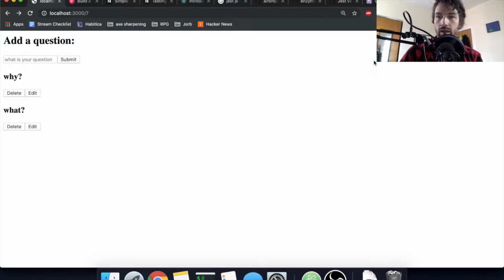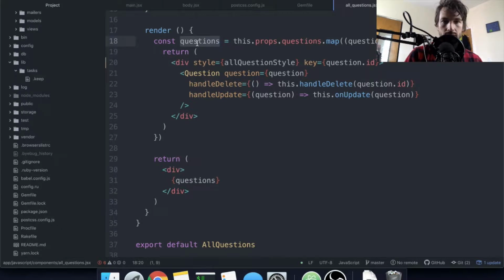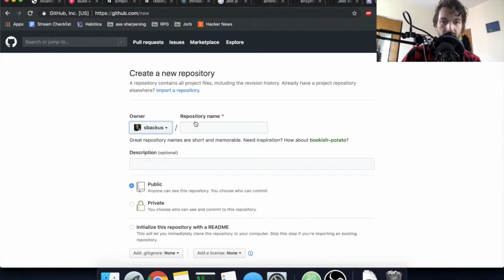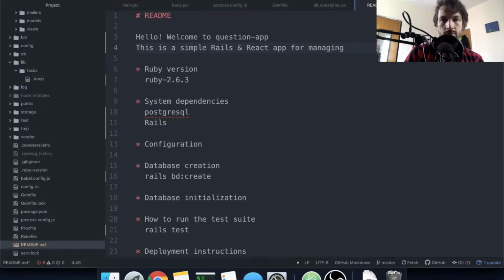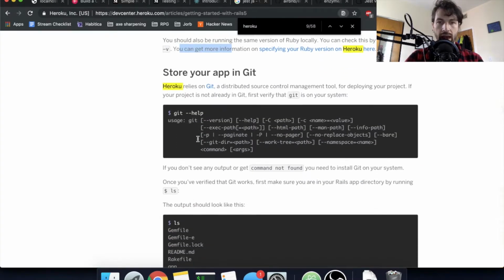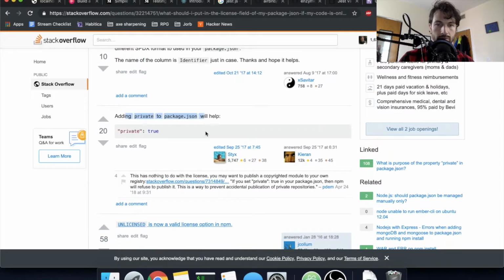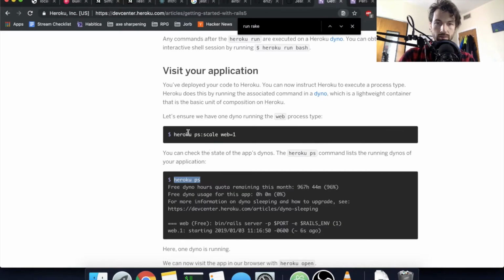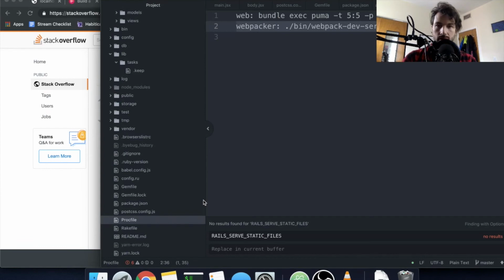Simple React Rails Webapp part 5: Deploying to the Web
Building a simple web app with React on the frontend and Rails on the backend. Using Postgress for the database.  In this video we make some UI improvements, push to github and deploy to heroku.